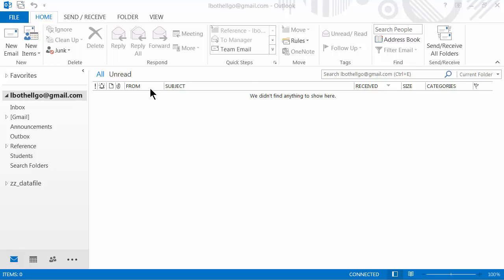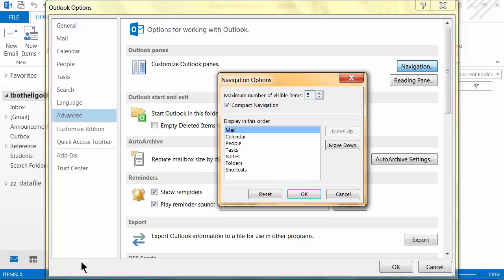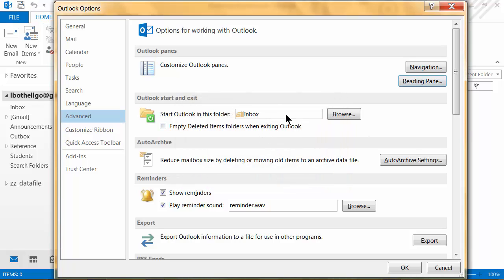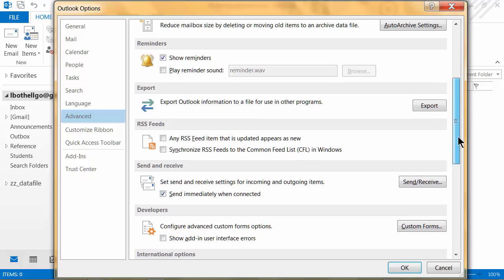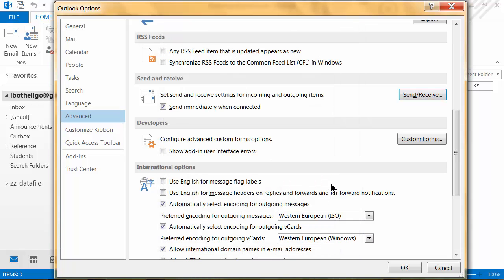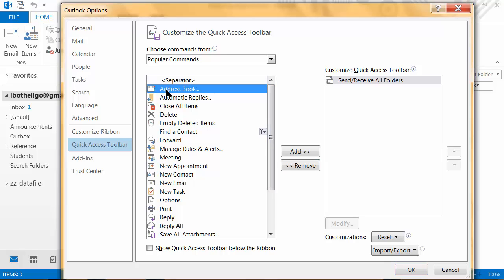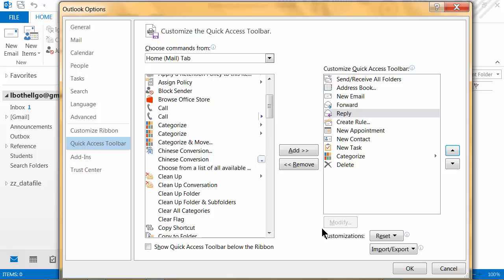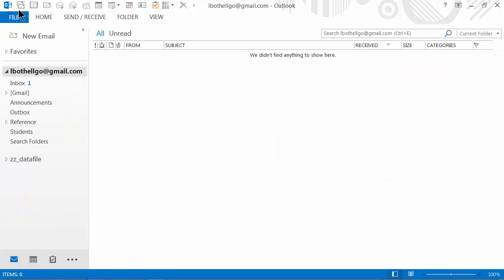MS Outlook Options / Quickbar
More detail on MS Outlook options and Quickbar settings.